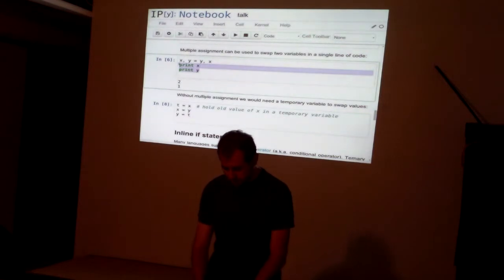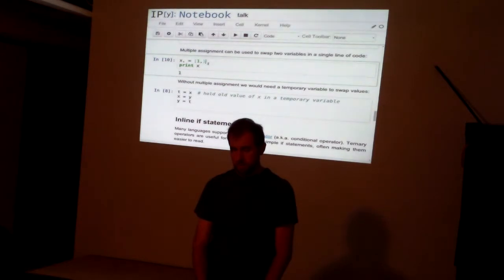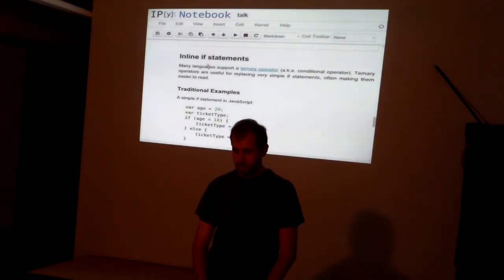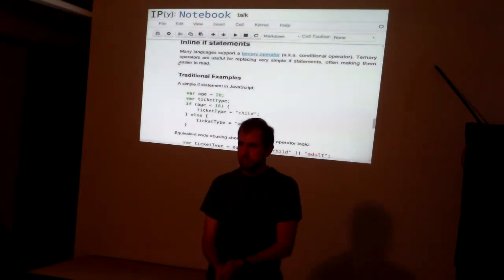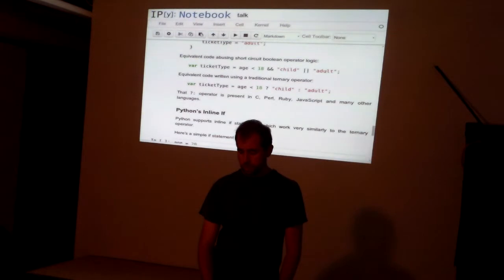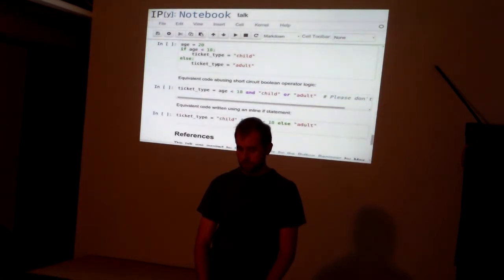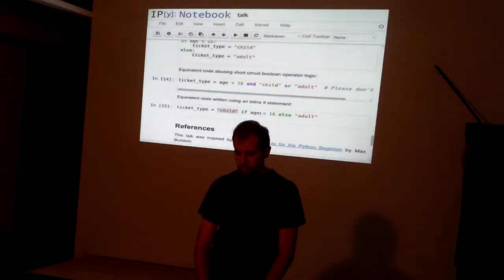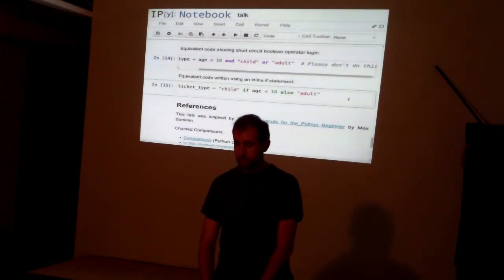Trey Hunner - Python Tricks Part 2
Presented at San Diego Python on May 22, 2014.